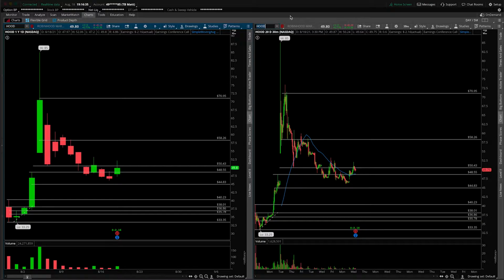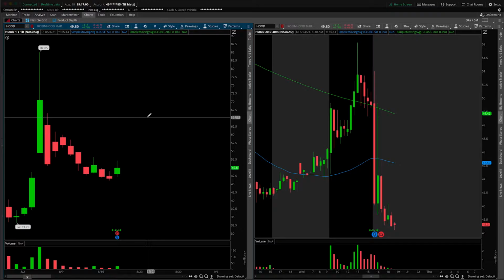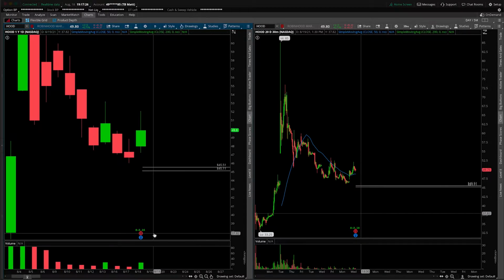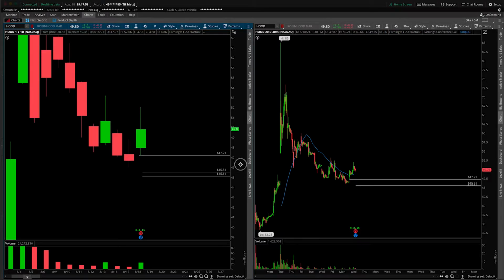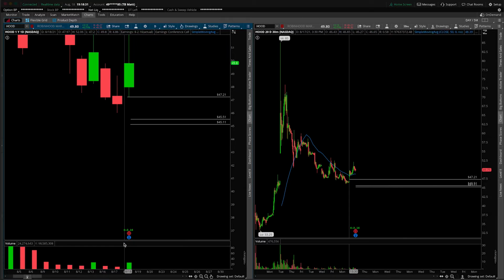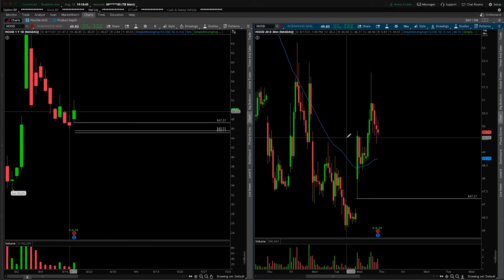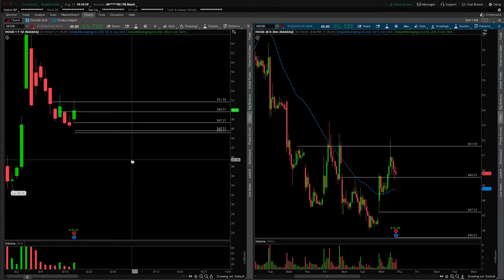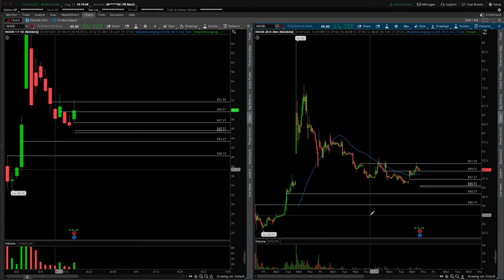HOOD (Robinhood Marketsc) Stock Technical Analysis | 8/18/21